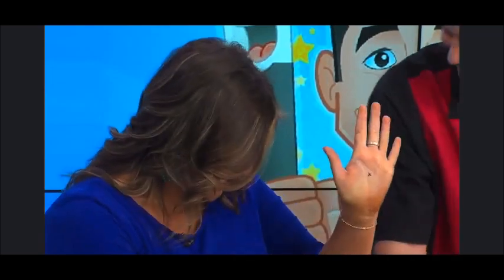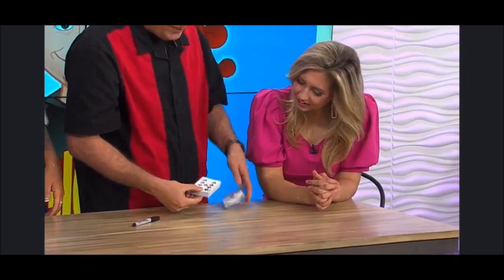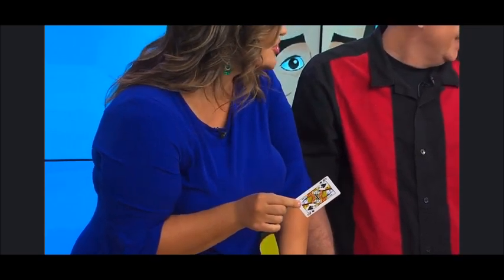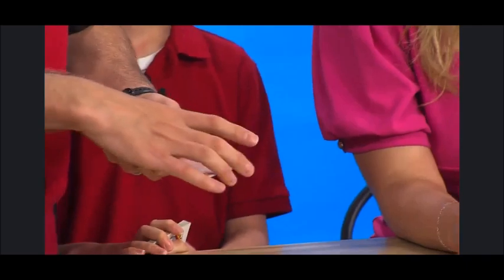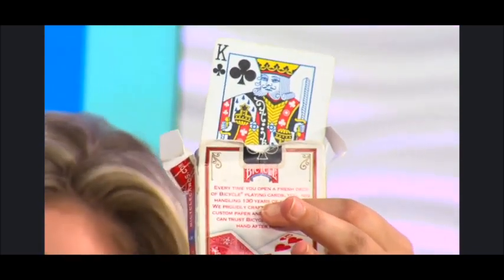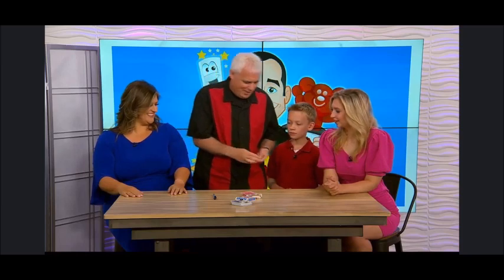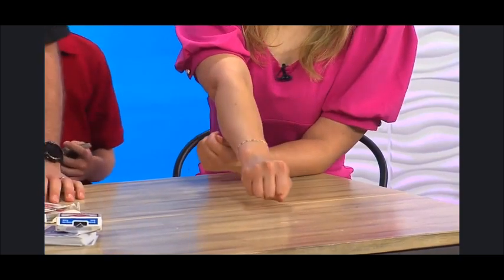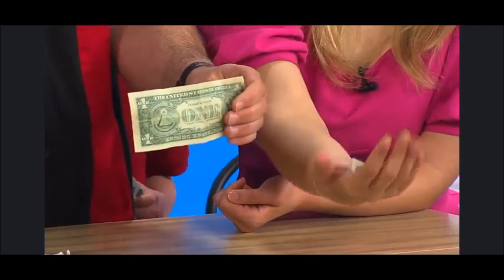Mr Kazam and @CoolStuffWithJudah Interview with WTAJ Altoona (CBS) News